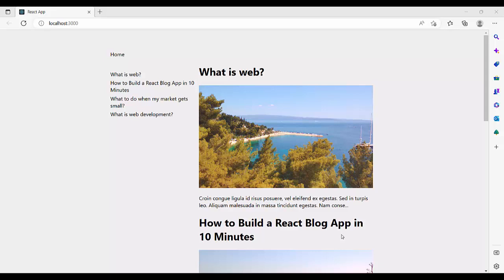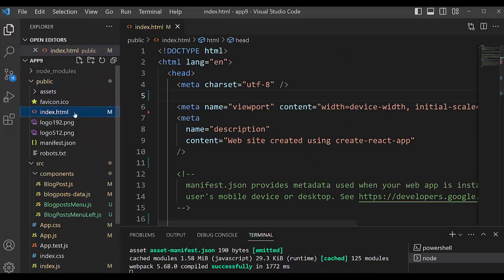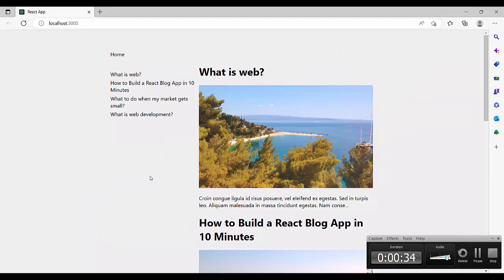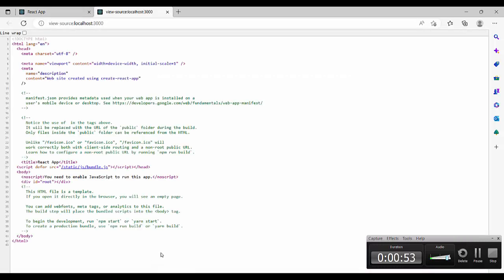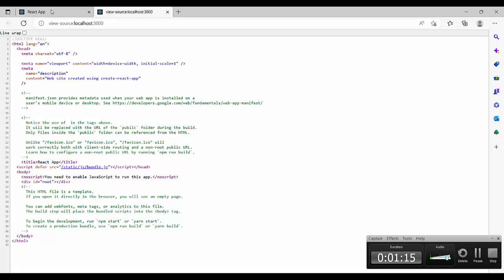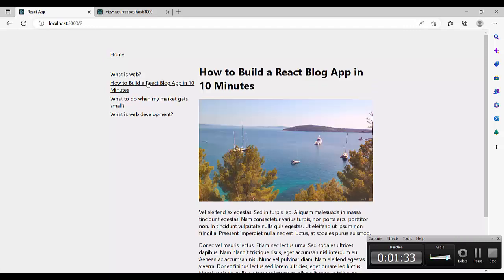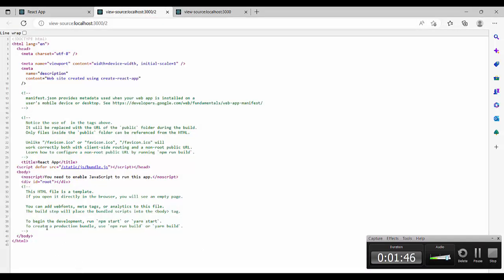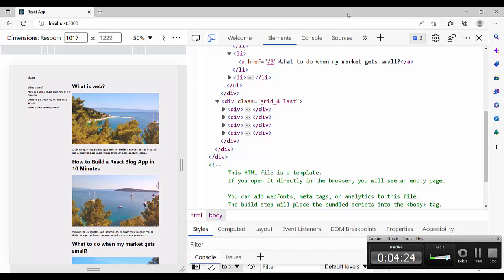React has three DOM